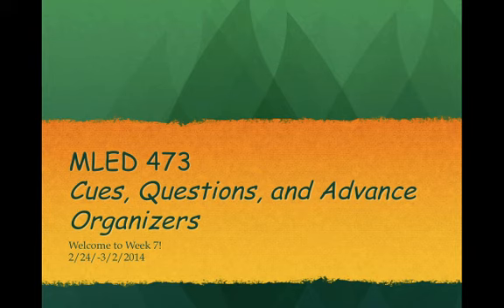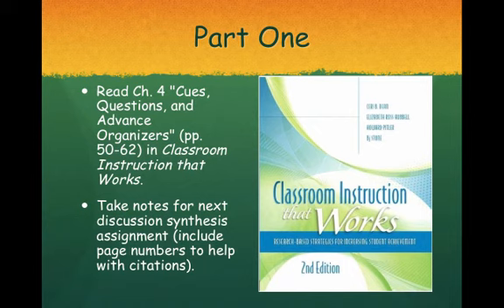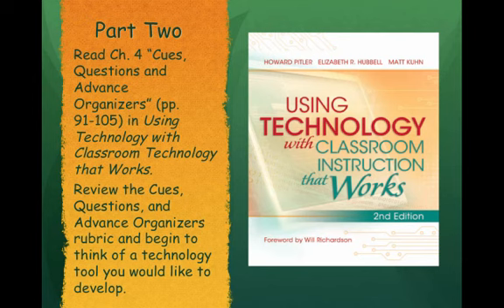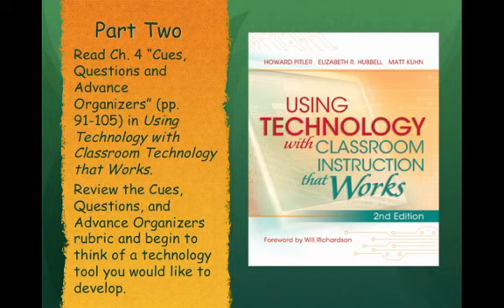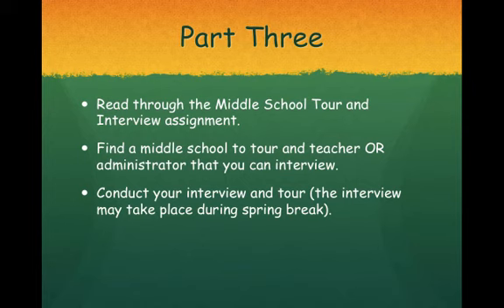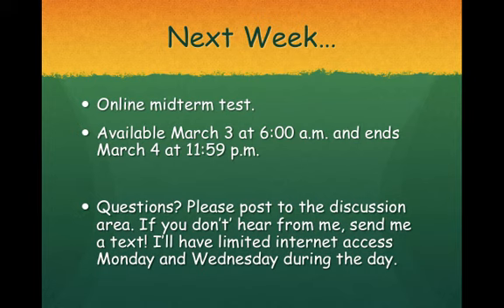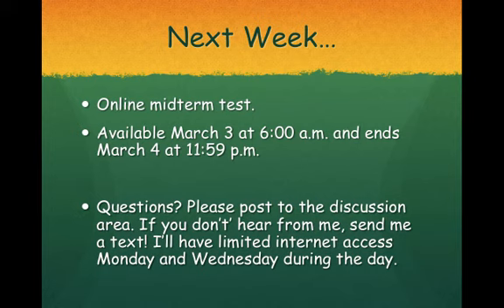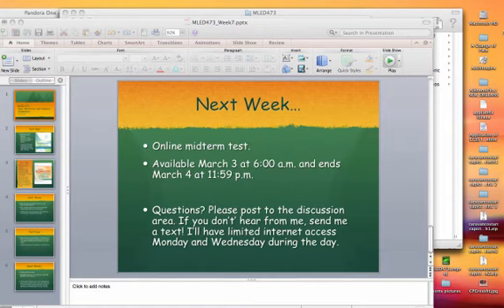MLED473_Week7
Week 7 Instructions

Table of Contents:

00:00 - MLED 473Cues, Questions, and Advance Organizers
00:36 - Part One
01:25 - Part Two
01:49 - Part Three
02:16 - Part Four
03:35 - Next Week...